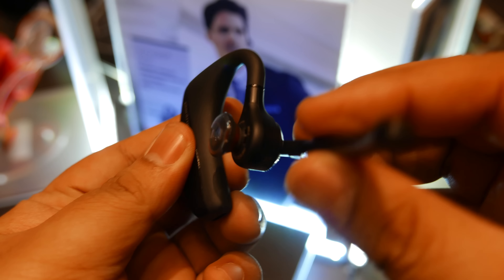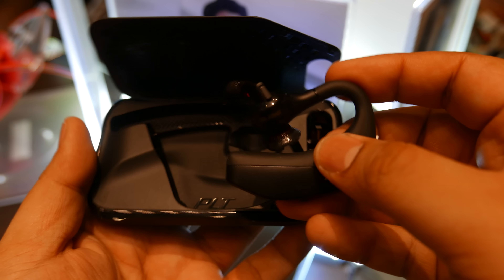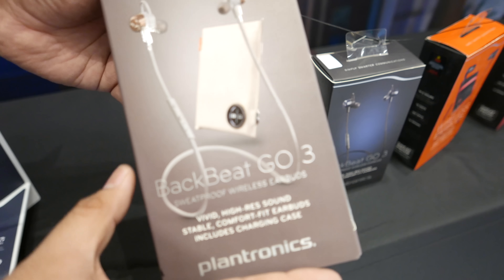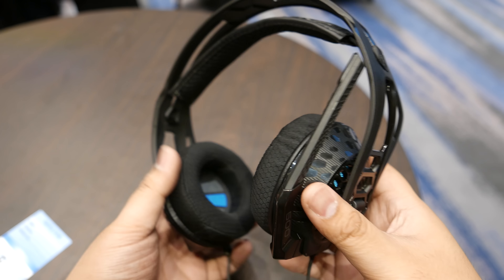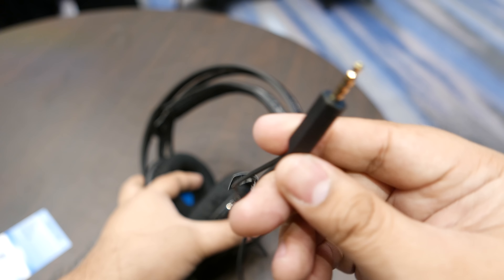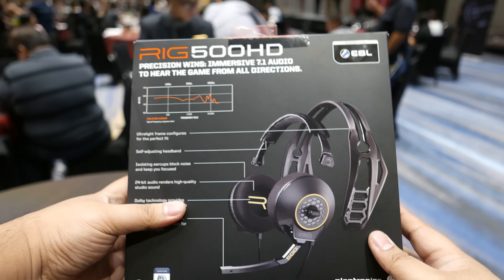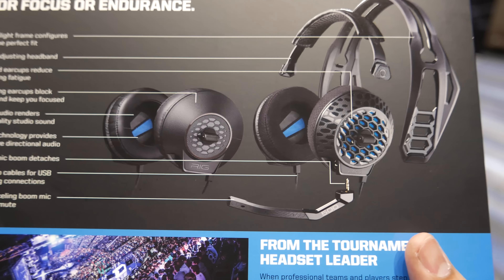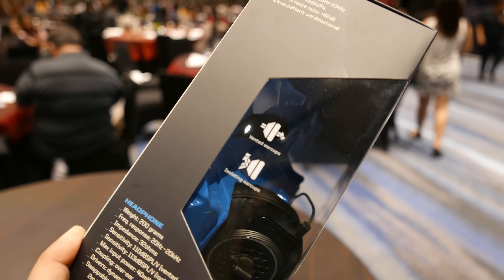Plantronics Launches New Bluetooth & Gaming Headphones For June / July 2016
Join the Big Time Show Community to discuss!

Extras channel!